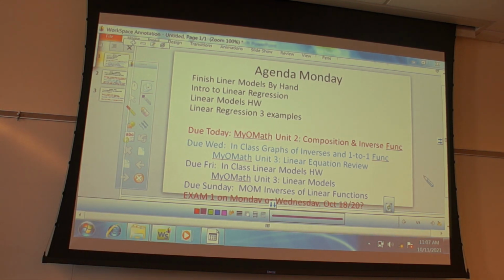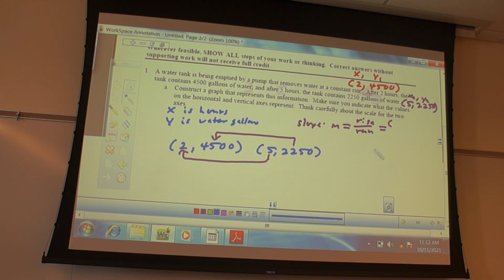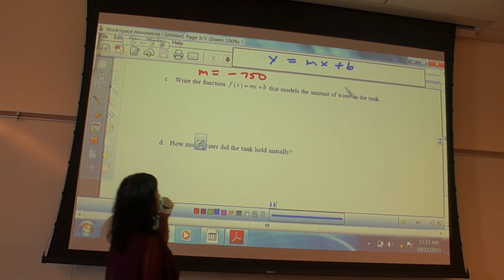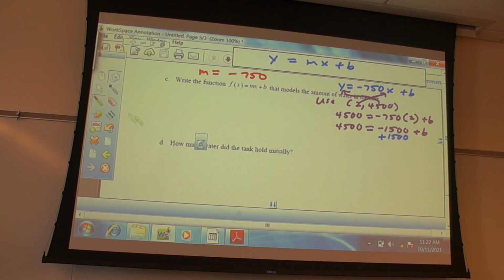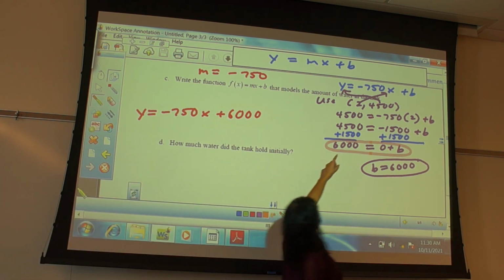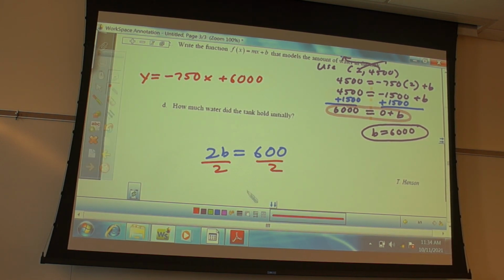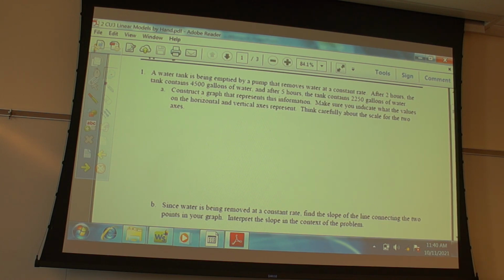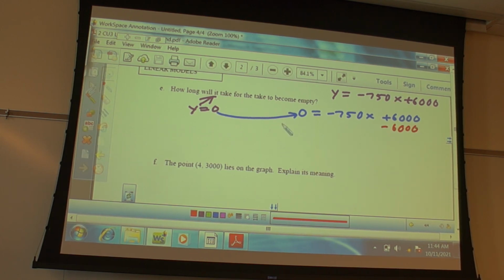M50 Unit 3 Oct 11 part 1